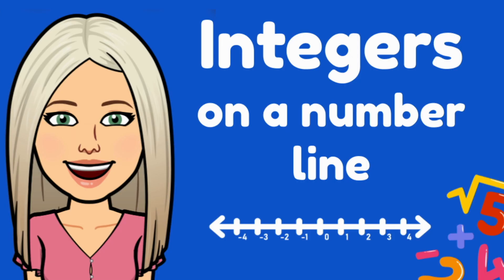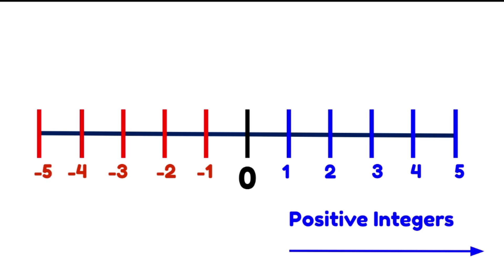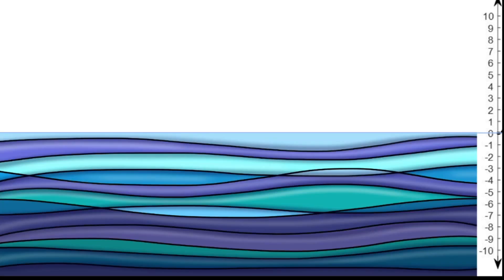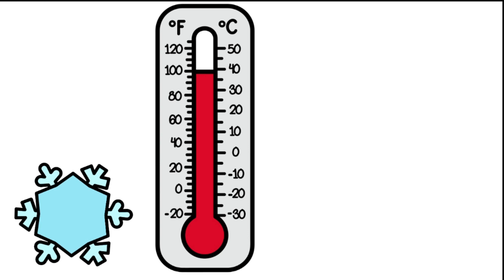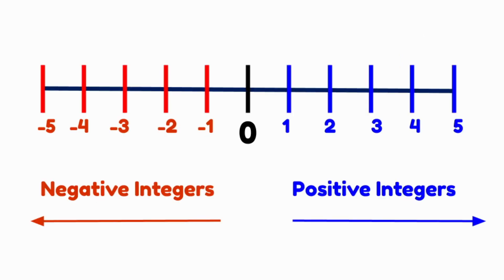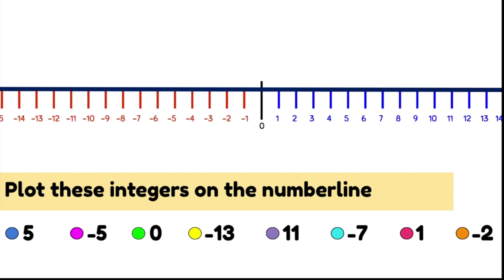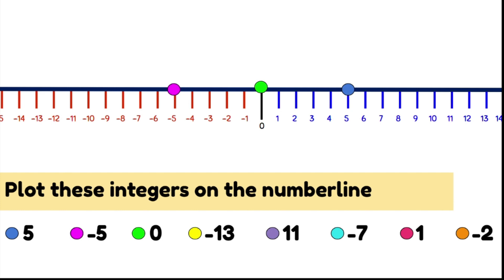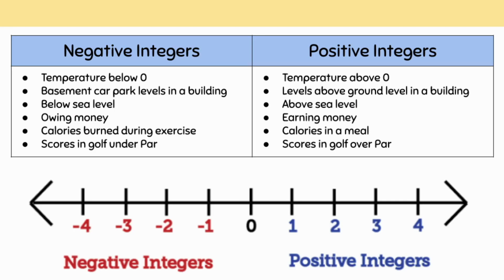Mini Maths Tutorial: Integers on a number line (Year 6)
What are integers? How can we find them on a number line?
AC9M6N01: Recognise situations, including financial contexts, that use integers; locate and represent integers on a number line and as coordinates on the Cartesian plane